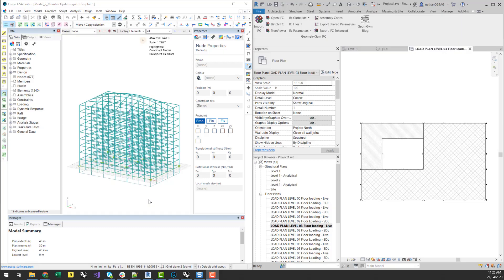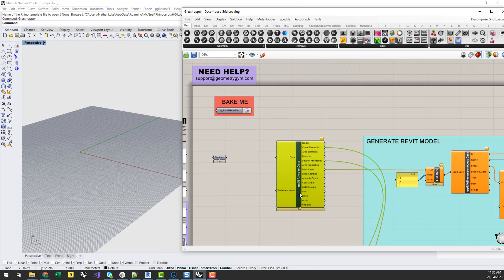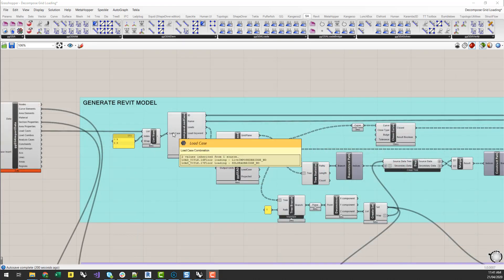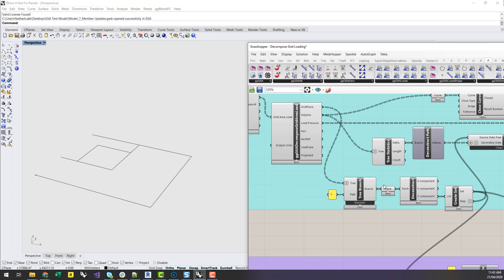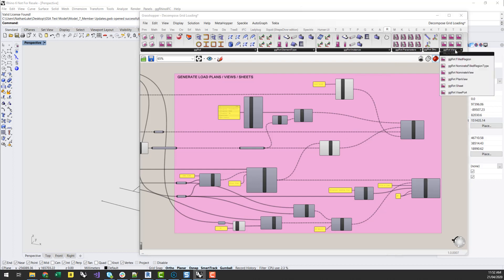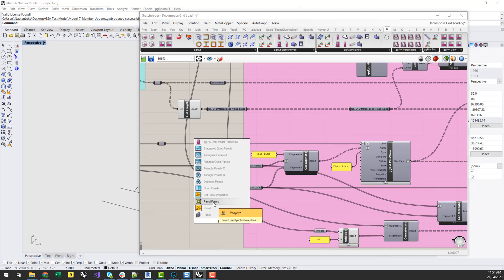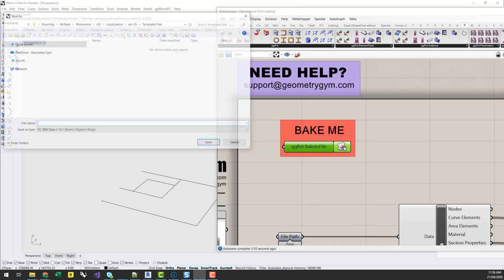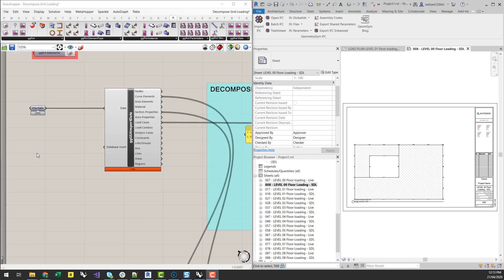Generate Revit Loading Plans from Existing Structural Analysis Model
This video demonstrates how you can extract Loading Data from an Existing Structural Analysis model (in this case Oasys GSA) to generate a Revit model and Loading Plans for each level of the Building.